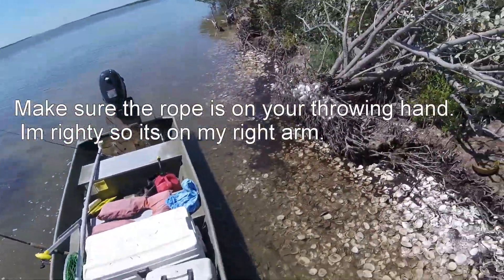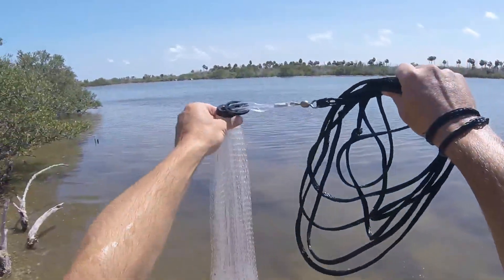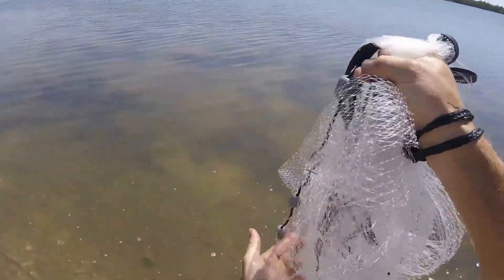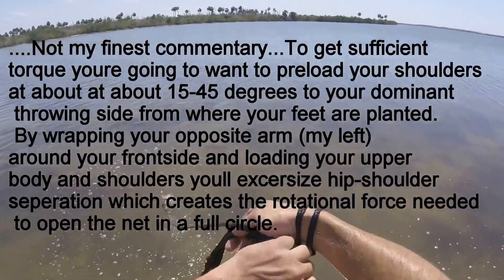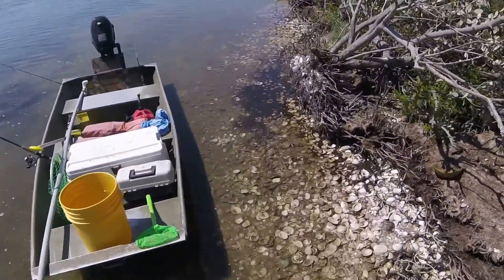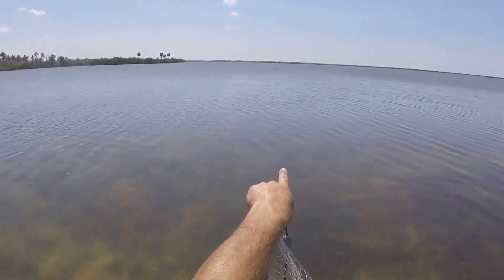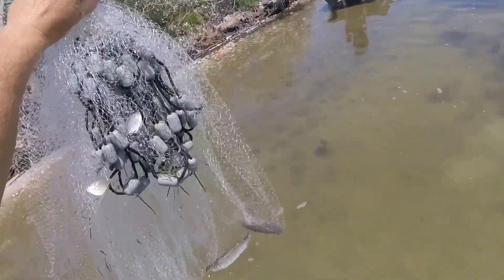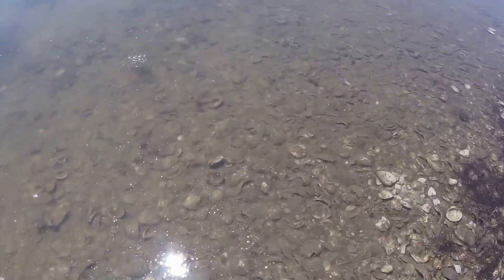How to cast net finger mullet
Jonny on the spot with a beginners guide to throwing a small cast net. The one ive got is 6 foot.. They make some pretty small ones down to 4 ft I think.. Any questions just comment and ask.